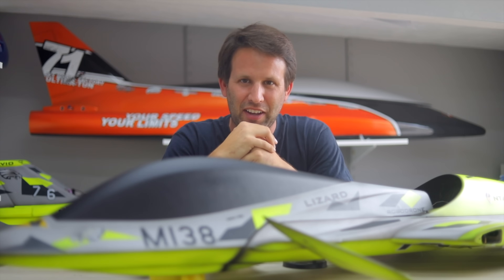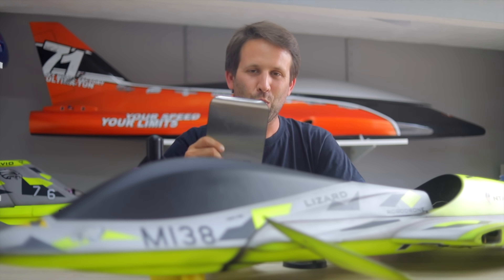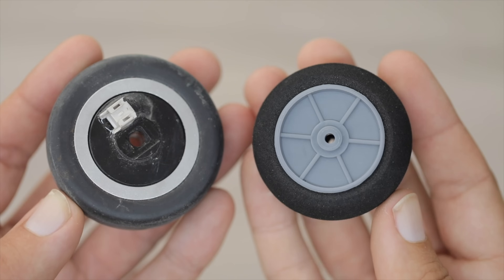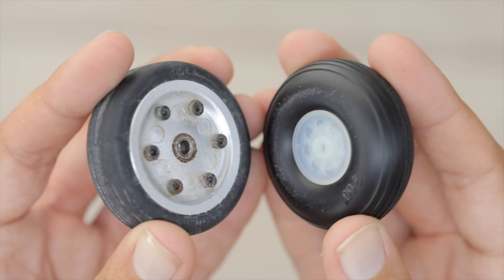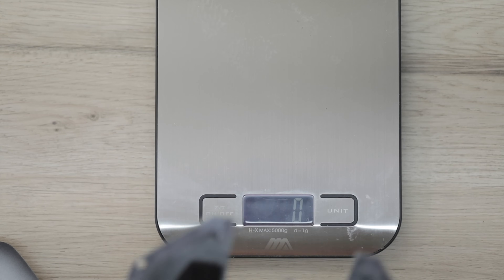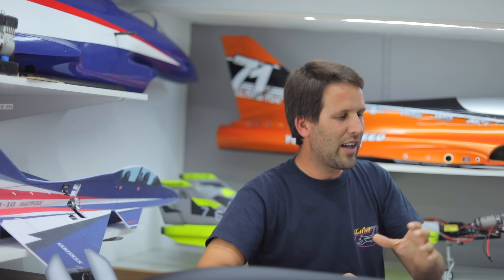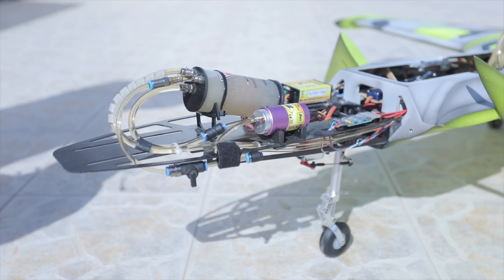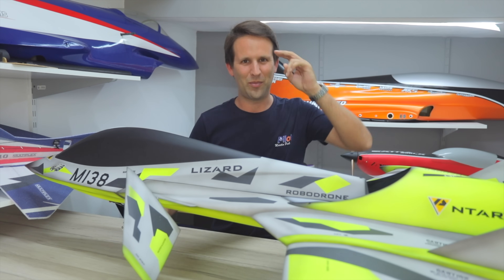SAB Lizard - Extreme weight reduction!!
Martin Pickering